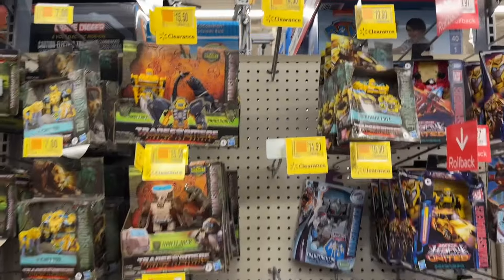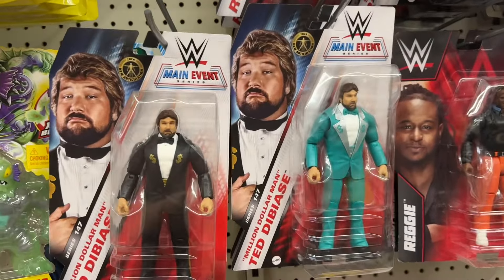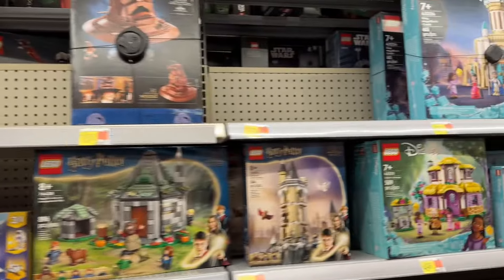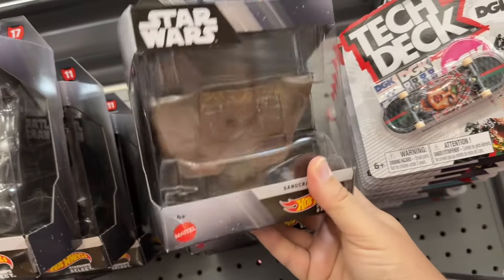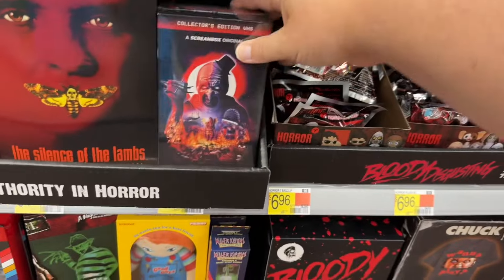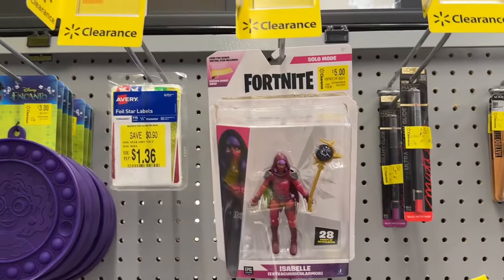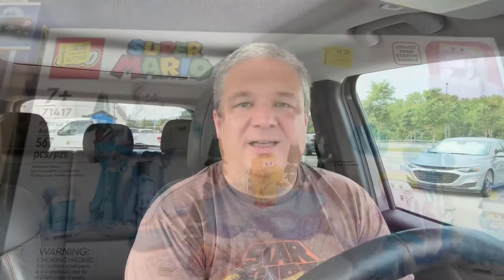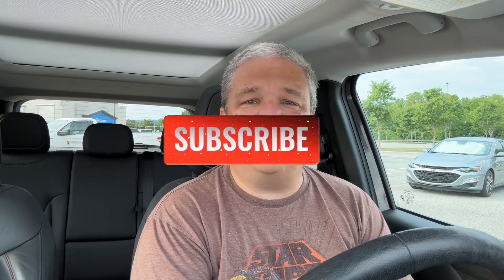TOY HUNT | GI Joe Night Force Found at Walmart!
Join me for a fun Walmart toy hunt!